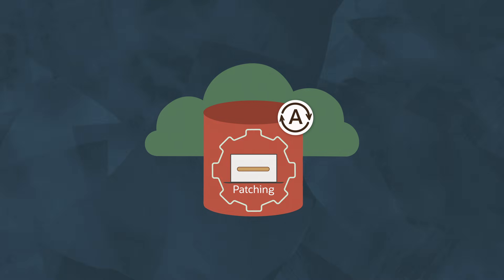Unlocking Business Innovation with Oracle Autonomous AI Database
Oracle Autonomous AI Database is transforming how leading organizations manage and leverage their data across industries. Explore how enterprises automate deployment, accelerate AI adoption, and unlock rapid insights with Oracle Autonomous AI Database. Hear real-world stories from customers who have streamlined operations, improved application performance, and delivered more reliable services by embracing AI and automation, while enabling teams to focus on innovation and business impact. Learn how organizations of every size outpace their competitors by increasing efficiency and making more informed decisions with Oracle Autonomous AI Database.